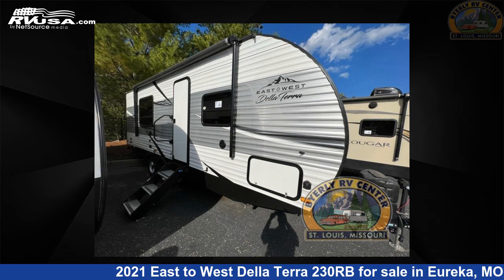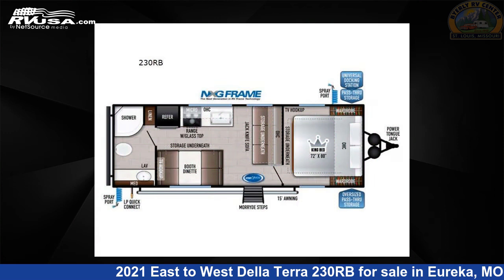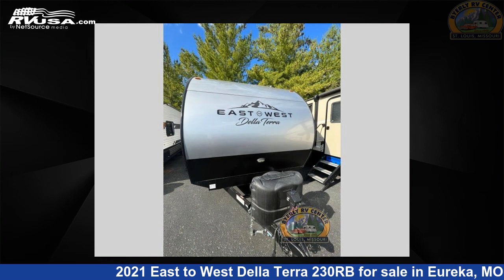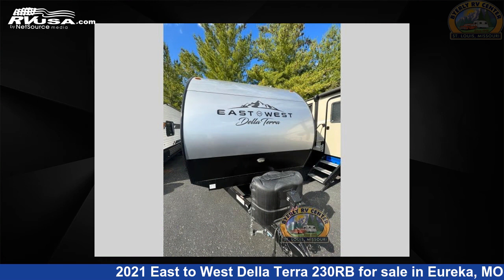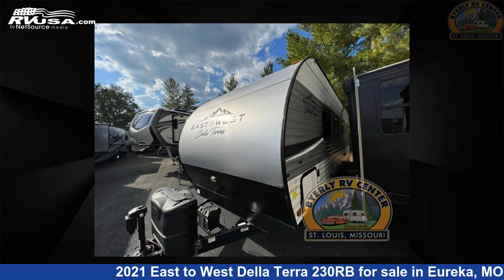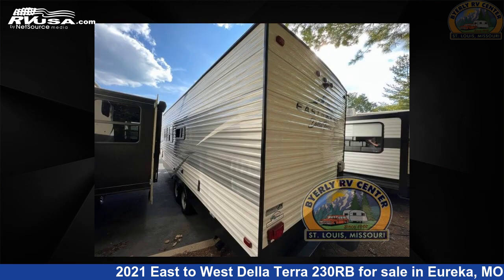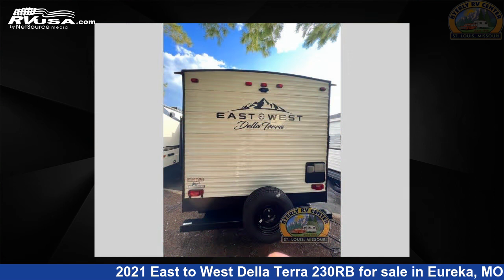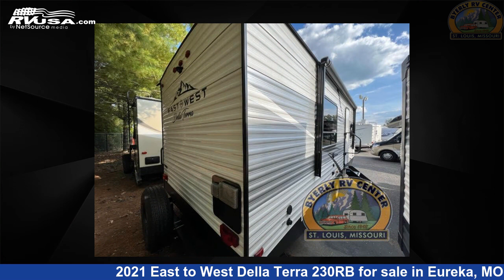Unbelievable 2021 East to West Della Terra Travel Trailer RV For Sale in Eureka, MO | RVUSA.com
This 2021 East to West Della Terra 230RB is a Travel Trailer RV. It is located in Eureka, MO 63025 and is offered for sale by Byerly RV. This Used East to West Is 28' 0" in length and features sleeps 4, and 55 gal fresh water capacity. The floorplan layout of this Travel Trailer features Front Bedroom, Rear Bath.